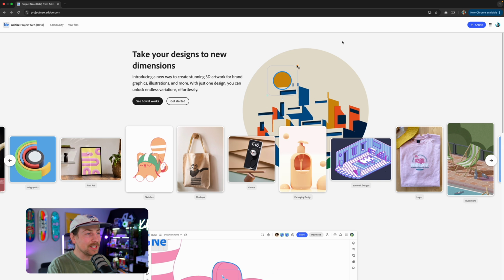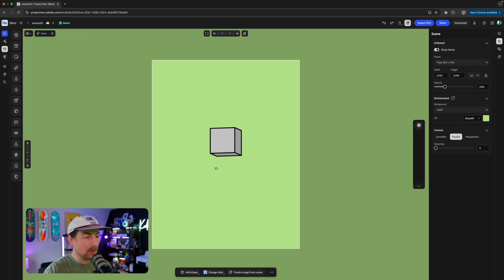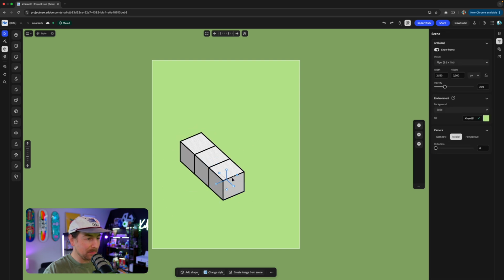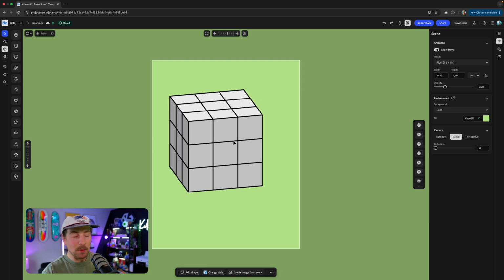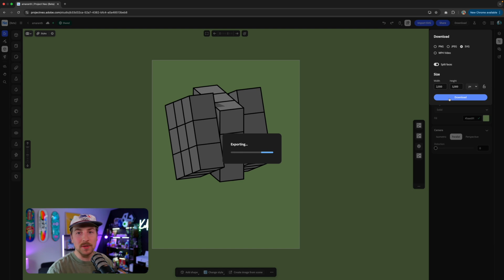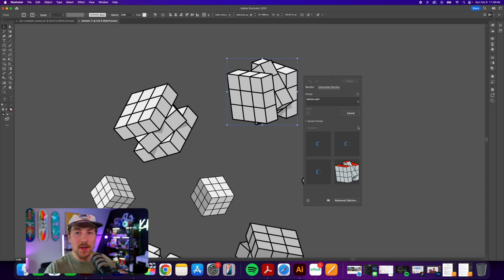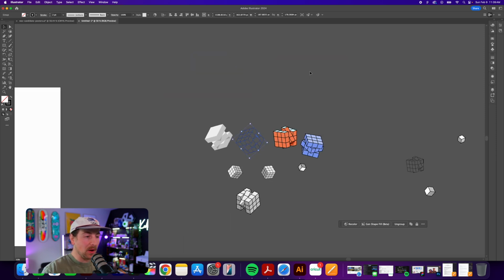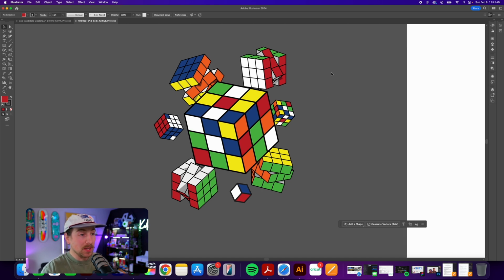3D is TOO easy now... Adobe Project Neo explored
Follow along as I share my step-by-step creative journey in Project Neo, where we'll take a single cube and transform it into a stunning isometric Rubik's Cube. I'll guide you through the 3D modeling process, show you how to capture the perfect angles as SVG files, and demonstrate my workflow for creating a polished composition in Adobe Illustrator. Plus, discover my approach to selecting and arranging colors that gives this classic puzzle a contemporary edge.

The real magic happens at the end when we bridge the digital and physical worlds – turning our creation into a tangible piece with custom holographic stickers that catch light in mesmerizing ways! ✨

Holographic paper
Cricut Maker
White Removable Vinyl
Cricut Mat